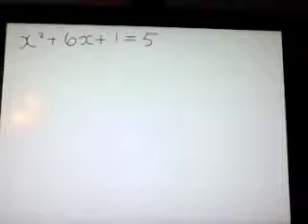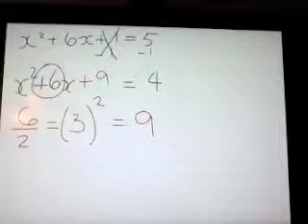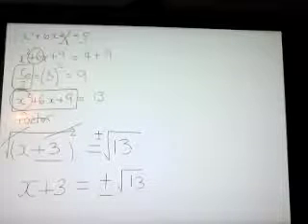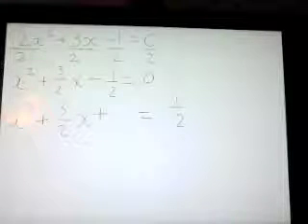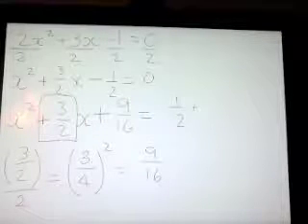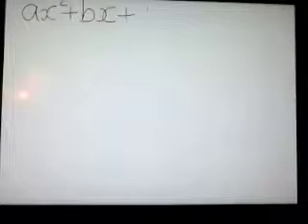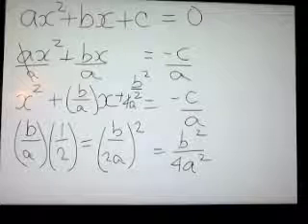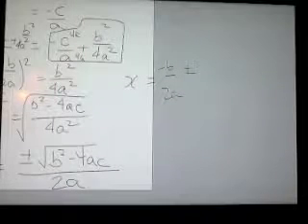How to complete the square for quadratic functions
In this video, I will explain the process of completing the square and also will do a couple of examples and in the last example, I will derive the well-known, famous quadratic formula. I personally prefer to solve these types of equations with this method rather than the quadratic formula.